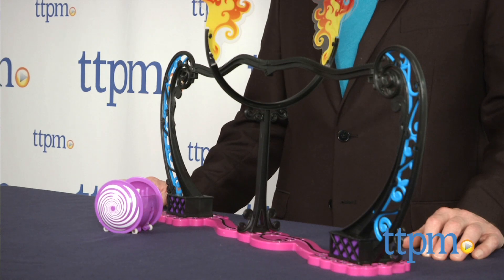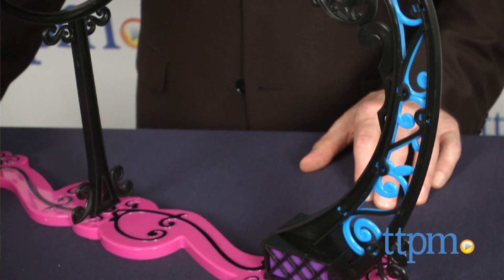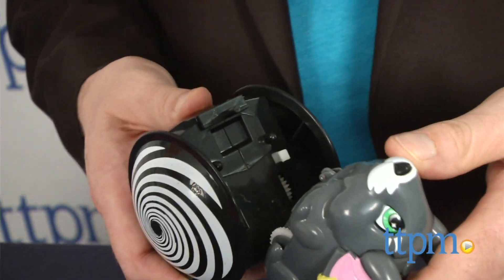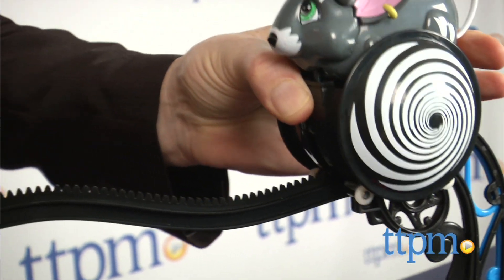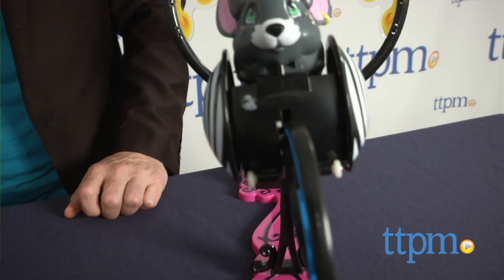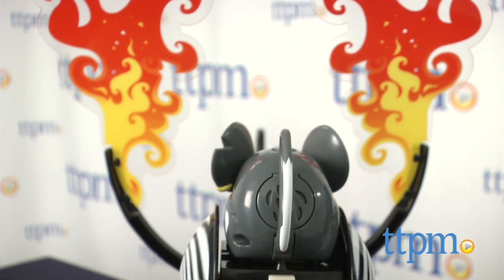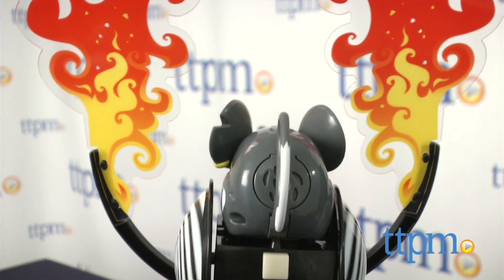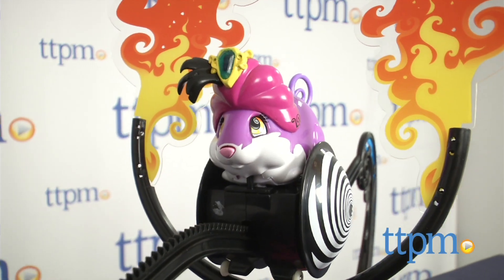The Amazing Zhus High Wire from Cepia, LLC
The Amazing Zhus High Wire from Cepia is designed to work with The Amazing Zhus, a collection of electronic pets with so-called "magical" powers. For full review and shopping info

Product Info:
The Amazing Zhus High Wire from Cepia is designed to work with The Amazing Zhus, a collection of pets with so-called "magical" powers. After assembly, place your Amazing Zhus pet on the ball, then attach it to the rail by squeezing the button on the ball's base. For the trick to work, make sure the ball has connected securely to the rail. With the Stunt Pet, push the Explore button on its back, and it will go through the trick. With the Magician pet, press the Nurture button and show your pet the card. It will "read" it and perform the stunt. With either pet, you'll hear a drumroll and the roar of the crowd at the completion of the stunt.